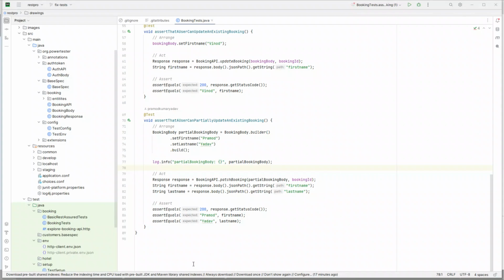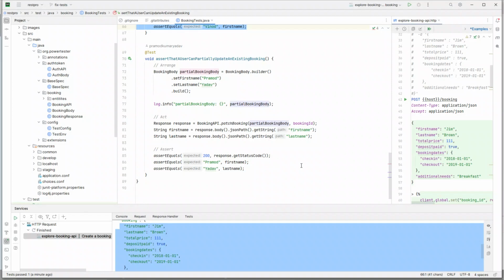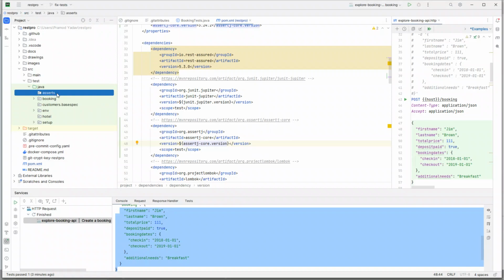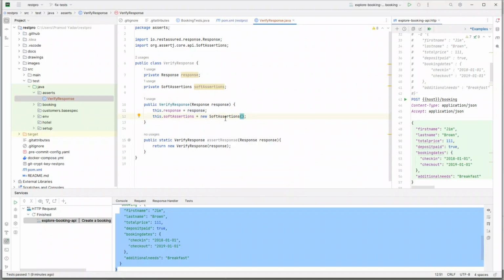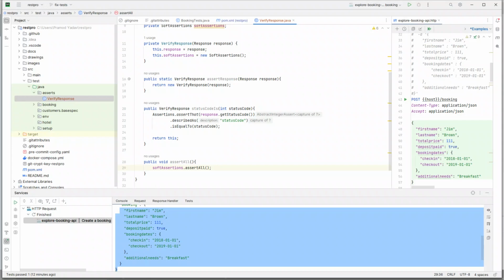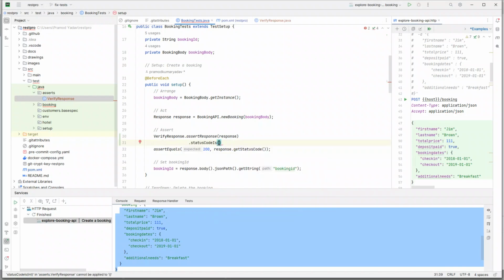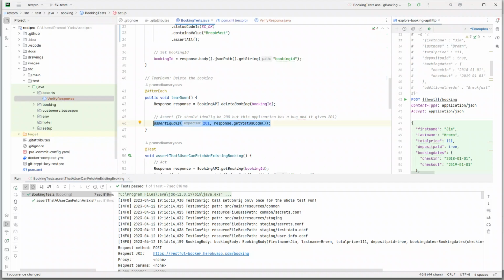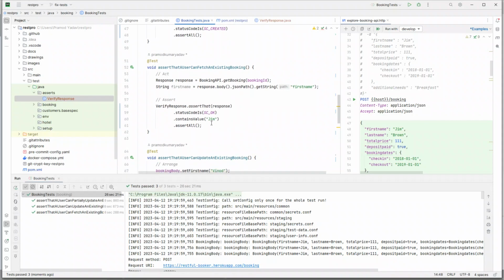#20 Creating common Response Assertion class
Goal:
- Create a class to have code for common type of assertions.

Objective:
- Add a class to assert response code and content.

Next steps:
- Add a class to assert API specific response body.